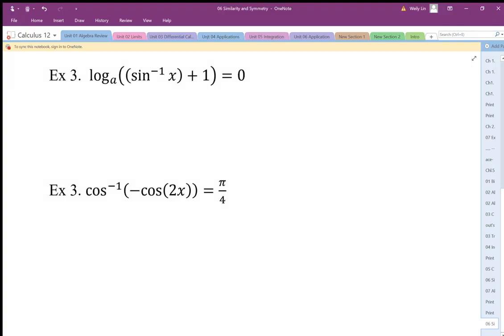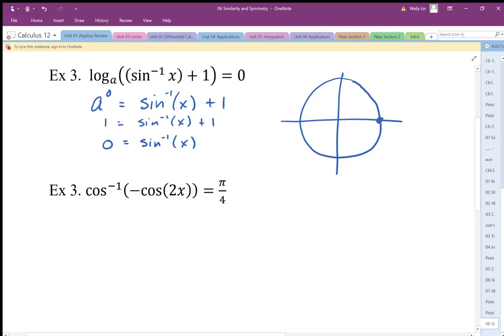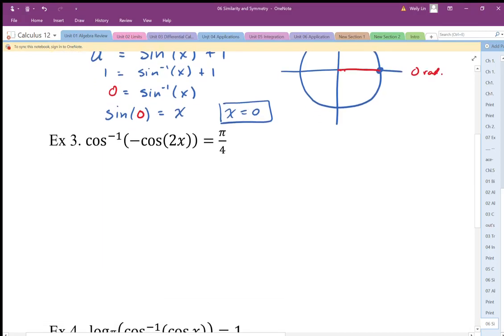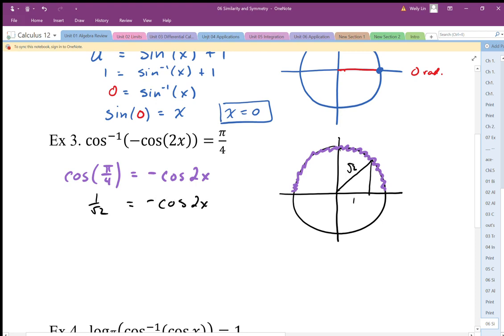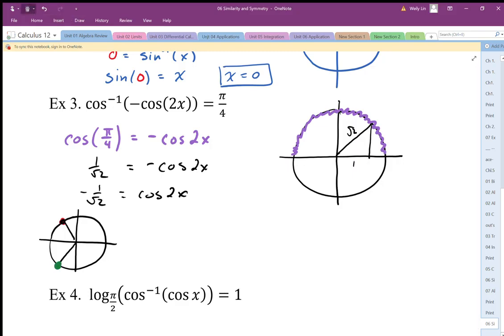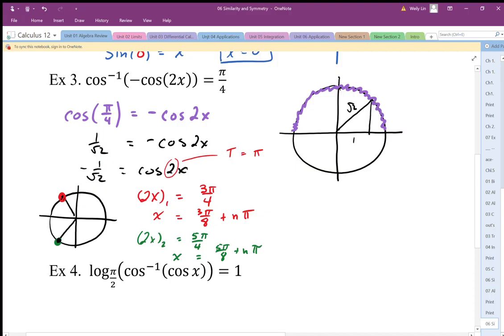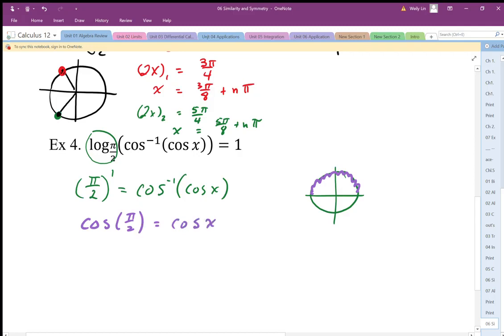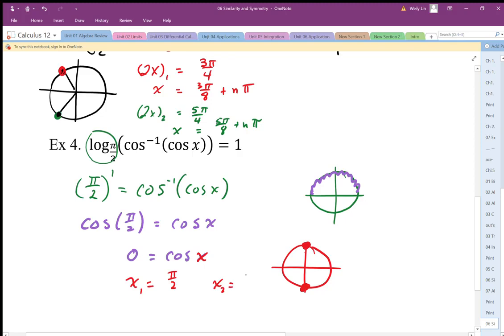06 Similarity and Symmetry Part7